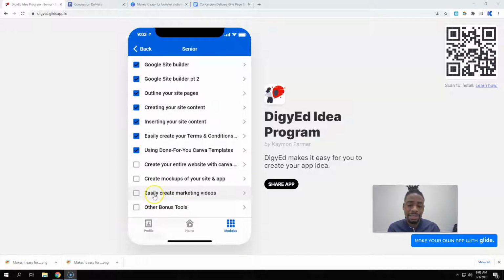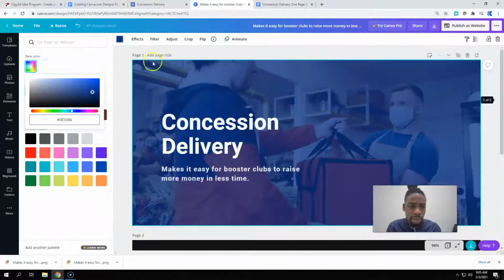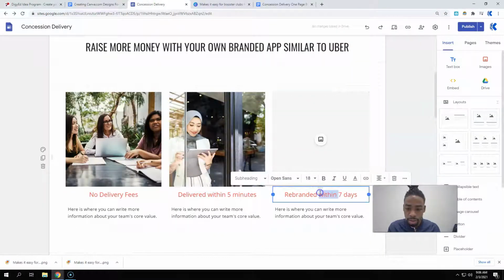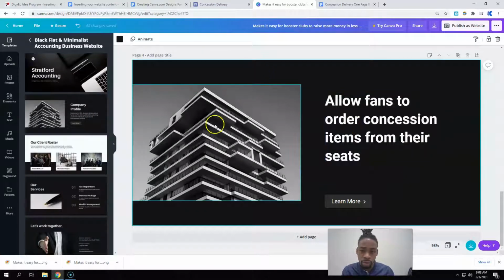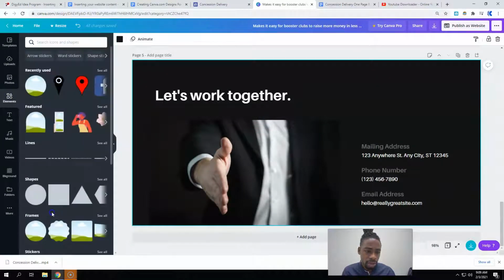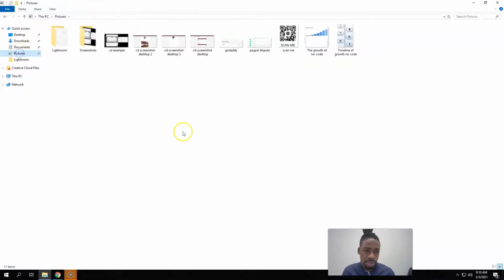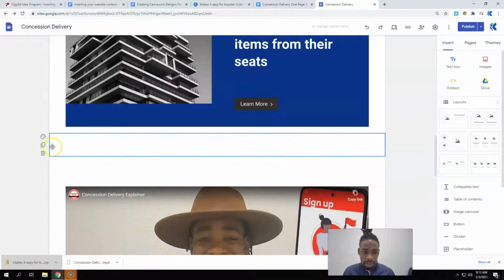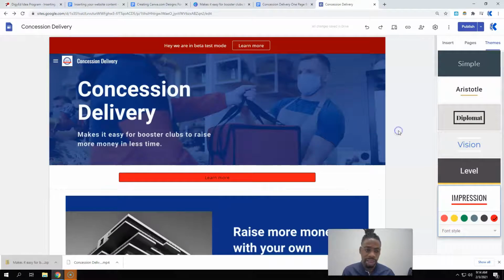Create Your Entire Google Site Design with Canva.com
This lesson will walk you through designing a template from canva to fit your desired website design.